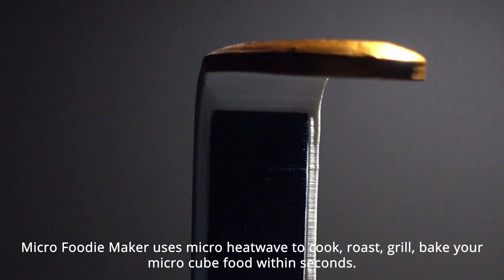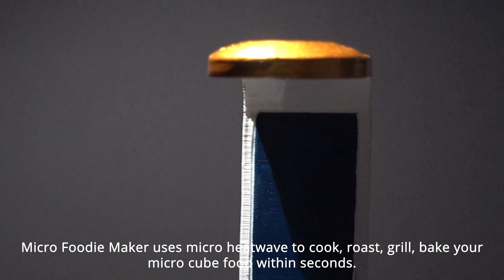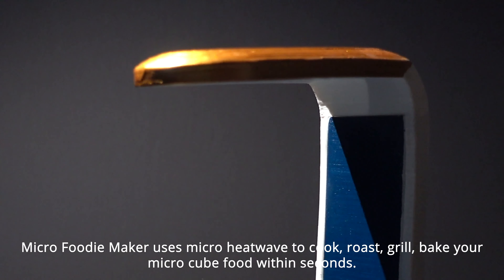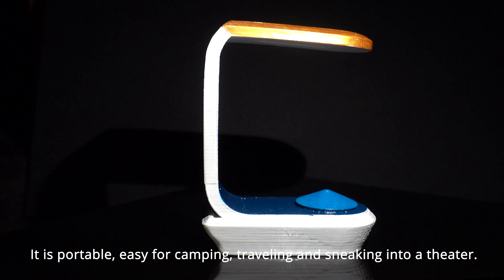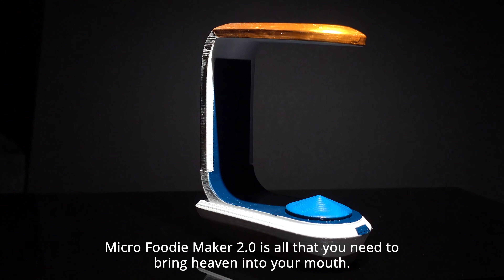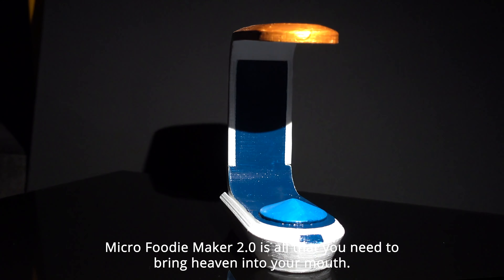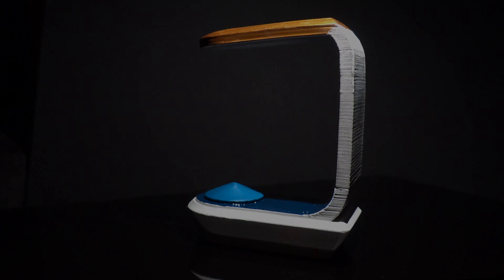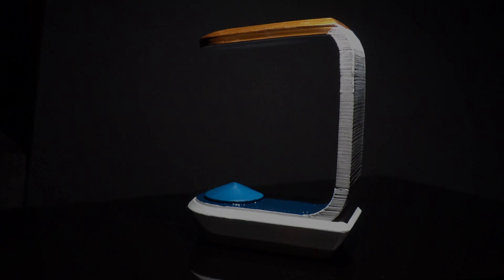Final Video Documentation